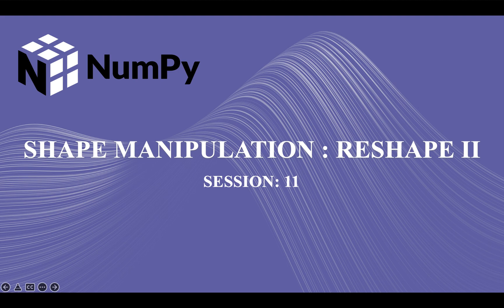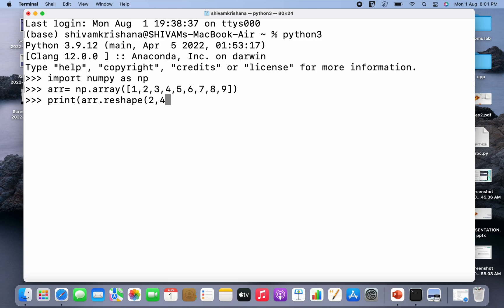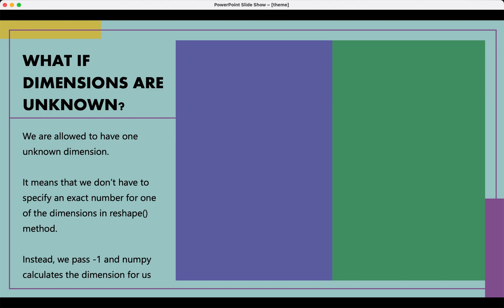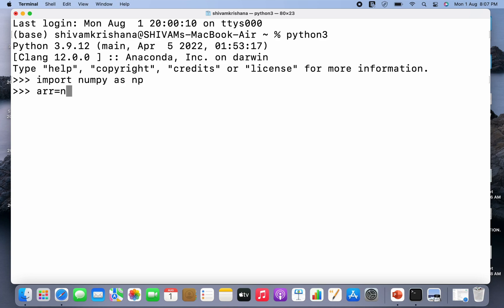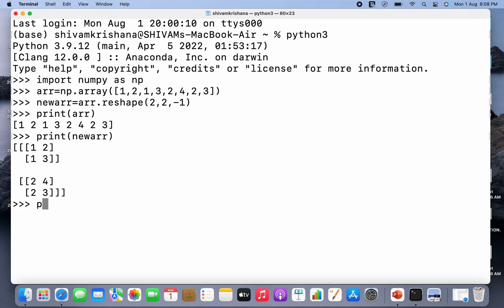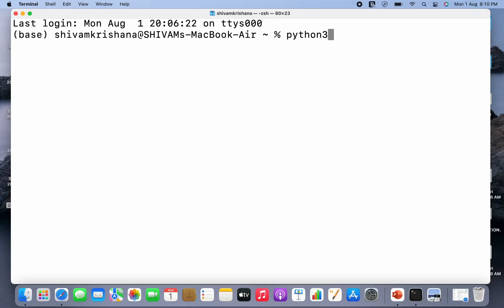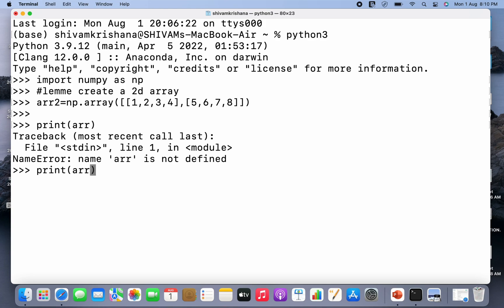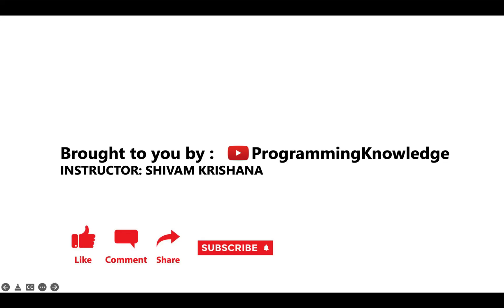Python NumPy Tutorial For Beginners - How to Manipulate Arrays | NumPy Reshape Function (Part 2)